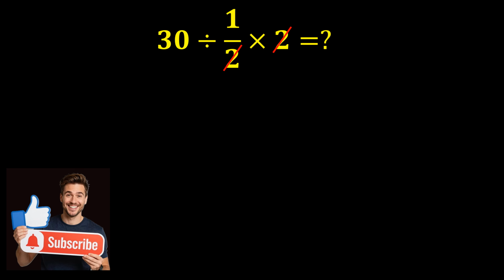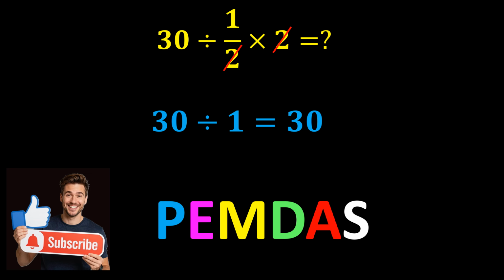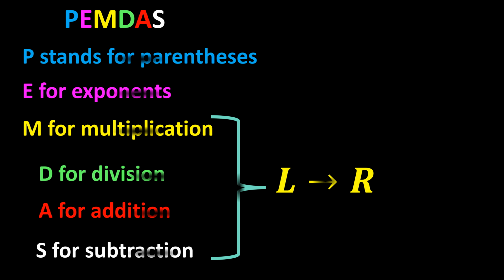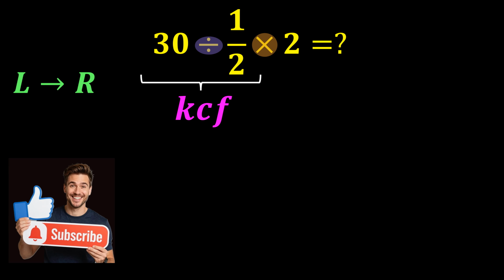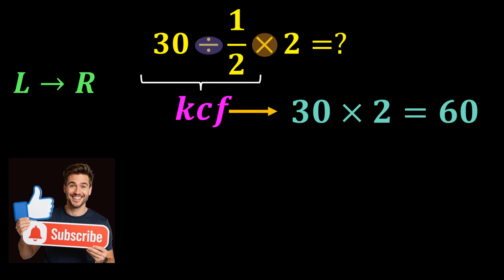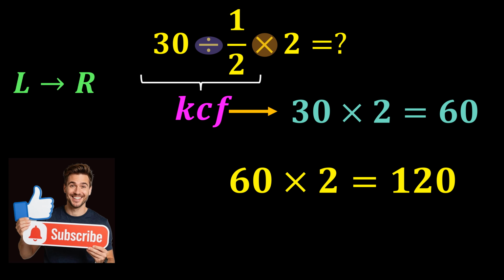“Math Problems That Even Professors Can’t Solve”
Think math is just numbers and formulas? 🧮
In this video, we explore math problems that even professors can’t solve and reveal clever, mind-bending solutions. Perfect for anyone who loves to challenge their brain and discover the hidden secrets of mathematics!